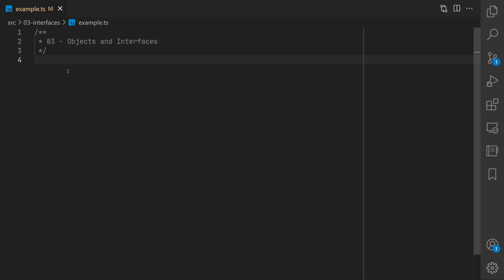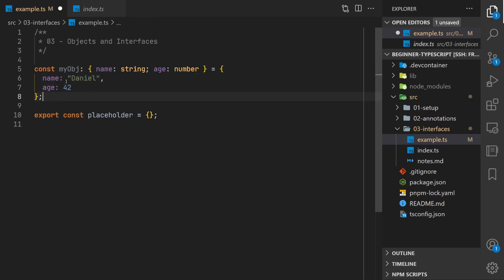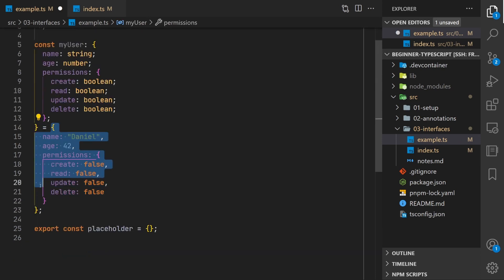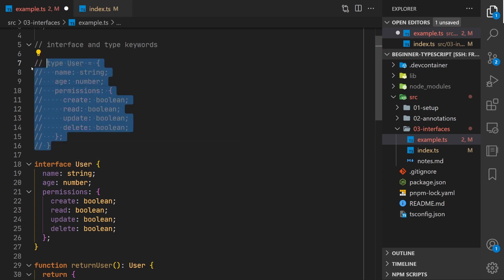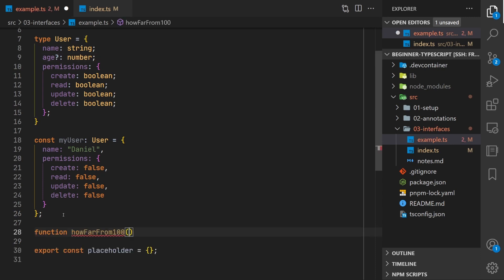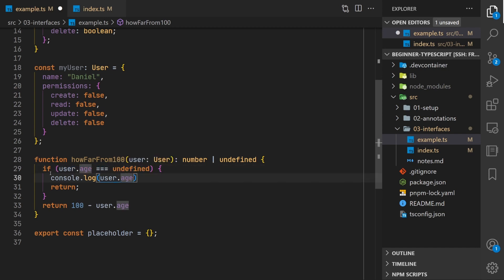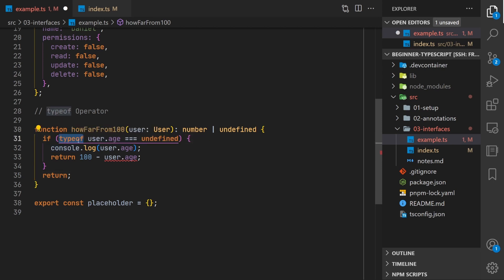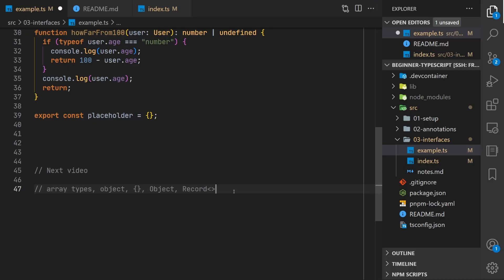TypeScript Objects and Interfaces | TypeScript Tutorial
In this TypeScript tutorial video I cover defining types for objects. Structured data of key-value pairs is incredibly common, and TS helps us with preventing errors, typos, and exploring with code completion. I cover the type and interface keywords as well as the typeof operator to help with narrowing data types when required.

Matt Pocock's video
TypeScript: Should you use Types or Interfaces?

00:00 Intro
00:08 Typing Objects
01:00 Code Completion
01:30 Explore an API
02:22 Nested Objects in Types
02:48 Interface and Type Keywords
04:44 Optional Properties
05:41 Narrowing Types
08:13 typeof Operator
09:21 Next video
09:51 Outro